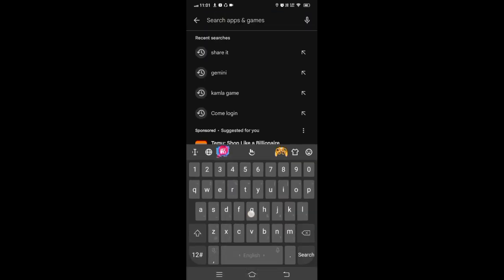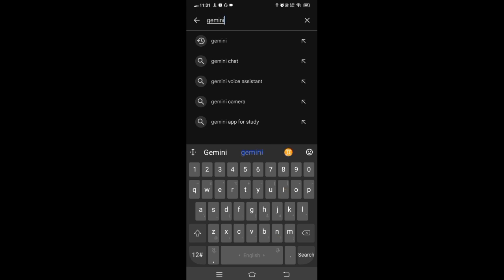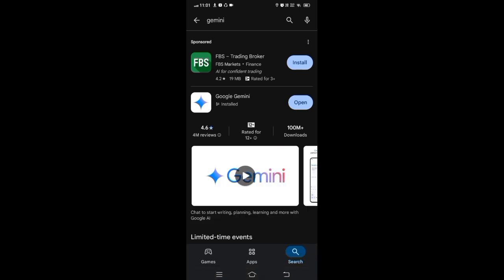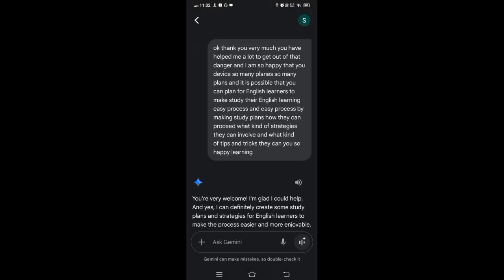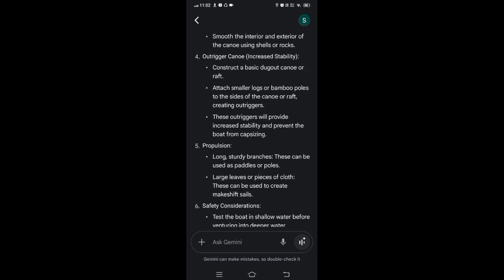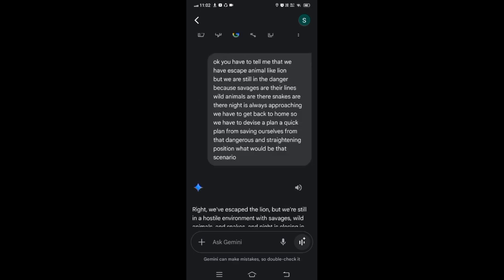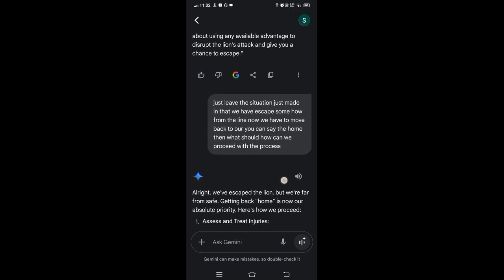Revealing the name of Al which can speak to you in Englishl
Revealing the name of Al which can speak to you in English l

hello there in this video we just had fun with Al and think we should use Al for our benefits if it is existing now yep

your queries -

Al conversation
talk to AI live
how to use Al to speak with
how to Al to learn English
Al
Al to speak English
Al to learn English
Al conversation

howtouseAltolearnEnglish #
Altospeakwith